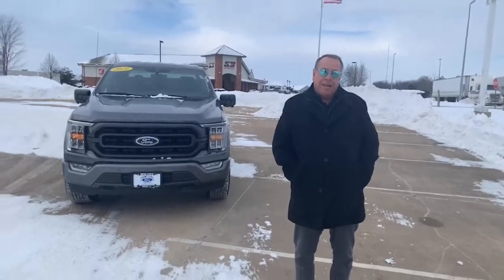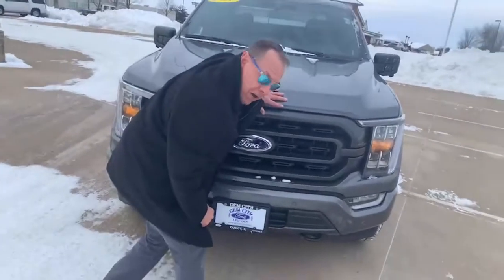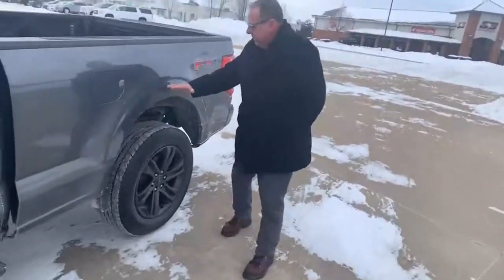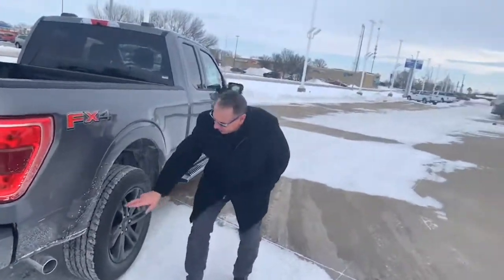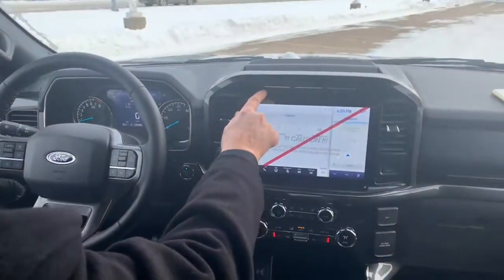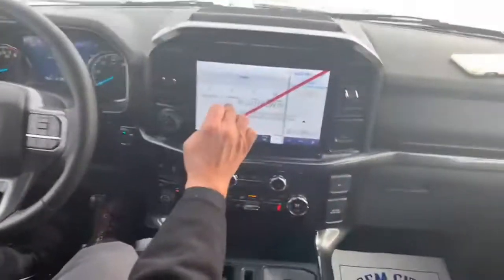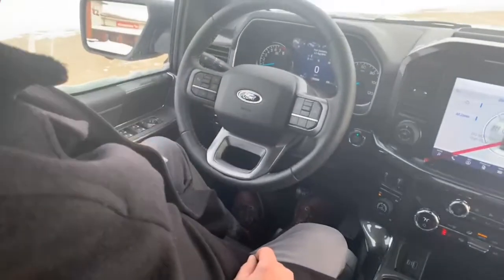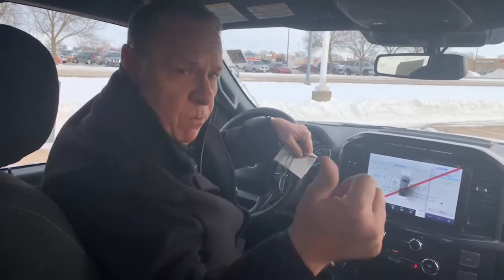Mike Dreyer 2021 Ford F-150 walk around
You will like buying from Mike